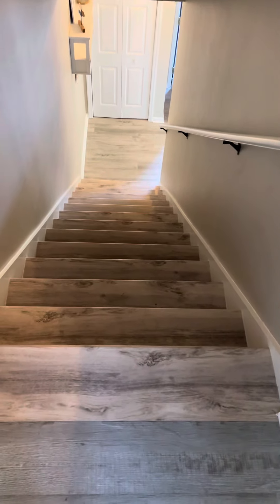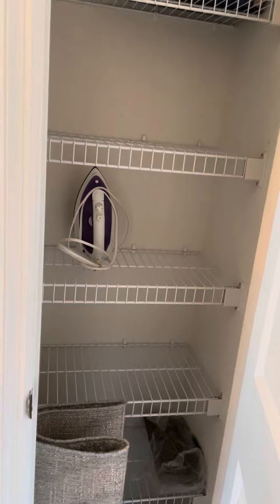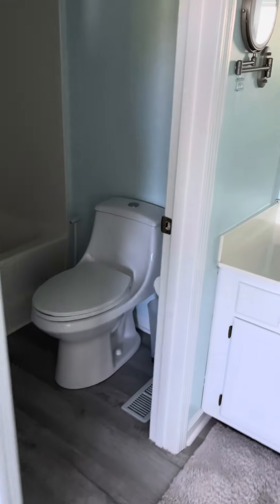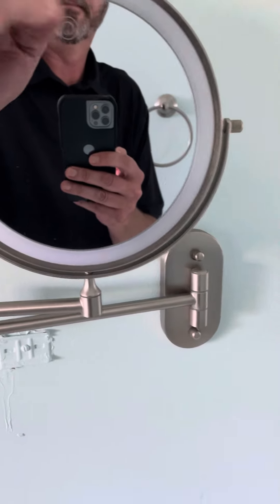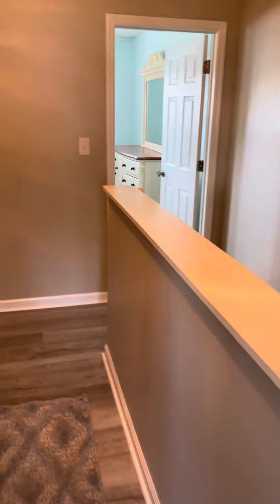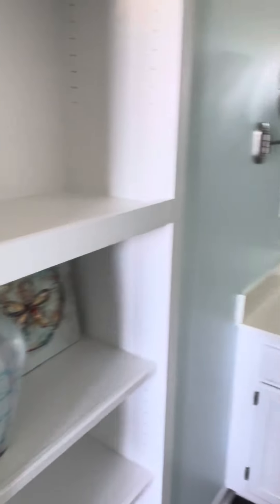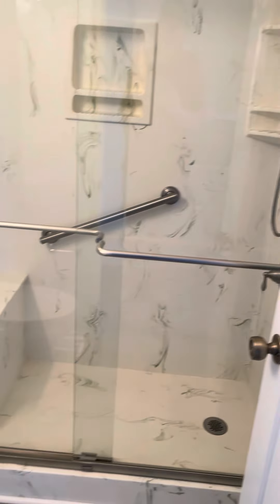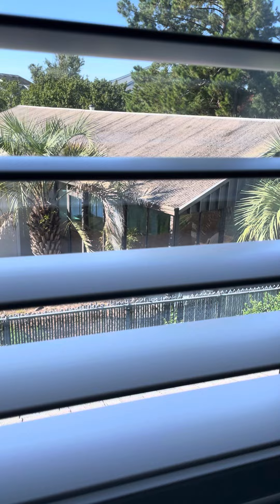Unit 41 video 2